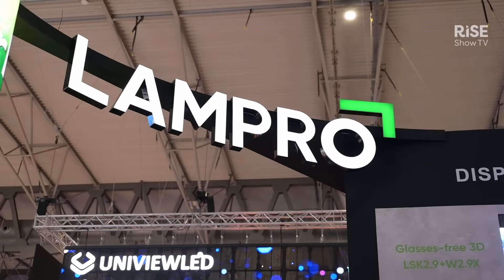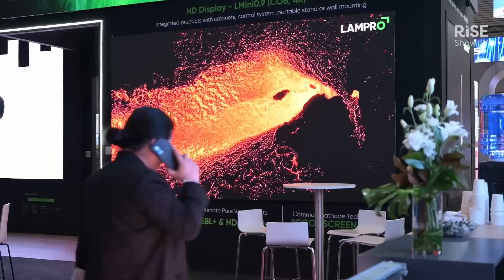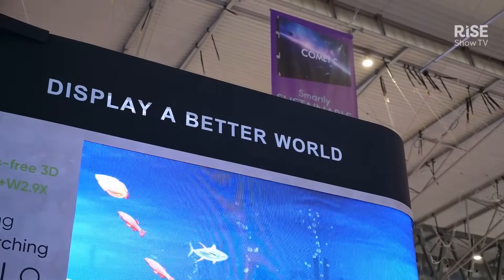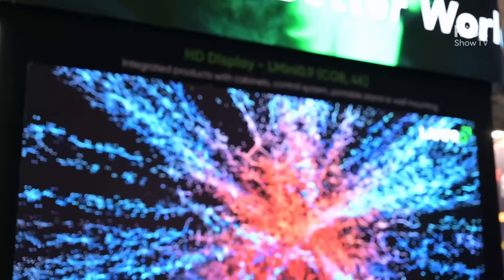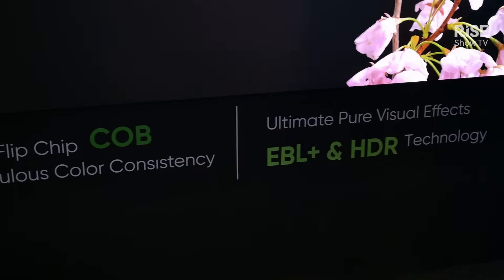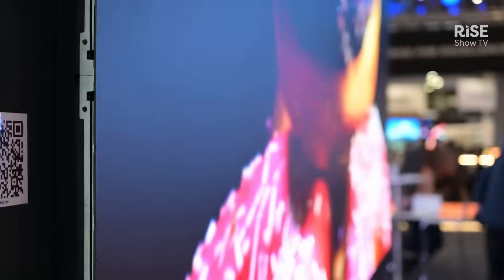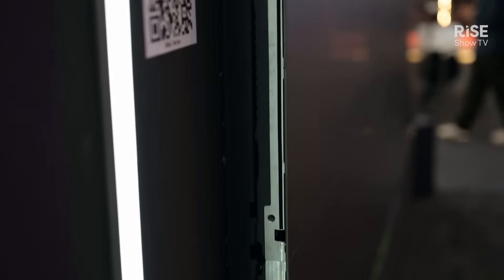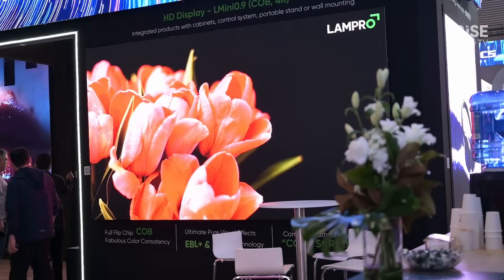Introducing LAMPRO's LMini display | Tech debut | ISE 2025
Wenhua Zhong unveils the LMini Series, LAMPRO's latest chip on board, video display technology featuring pixel pitches from 0.7 to 1.5. This innovative display employs RGB full flip-chip and common cathode technology, ensuring low power consumption without compromising on performance. Enhanced black-level technology delivers superior contrast, capturing every detail in stunning clarity, setting new standards in the LED display industry.